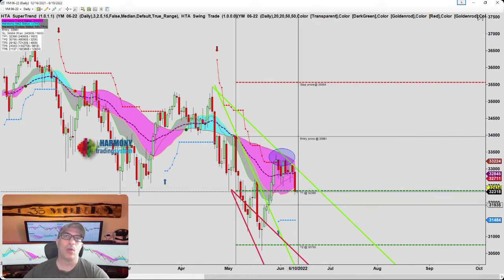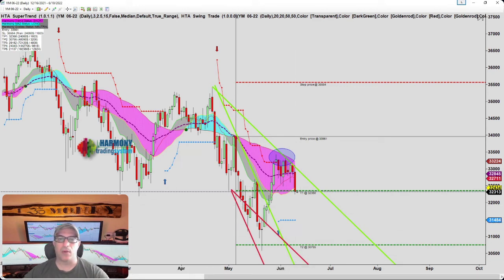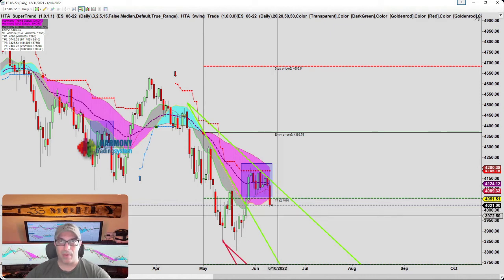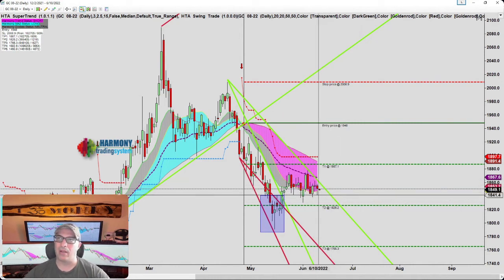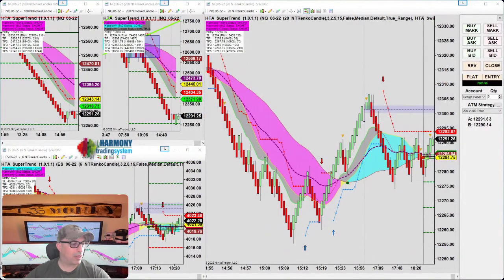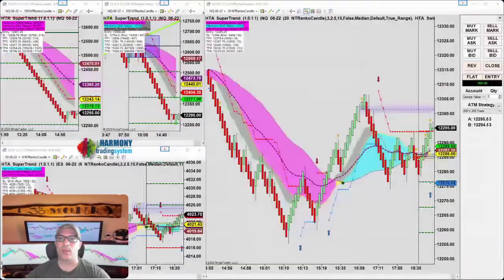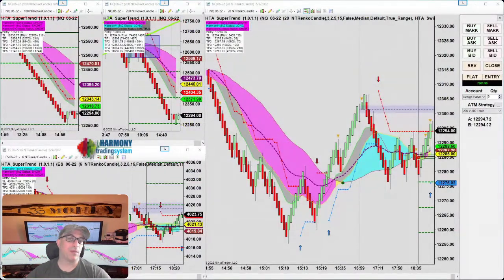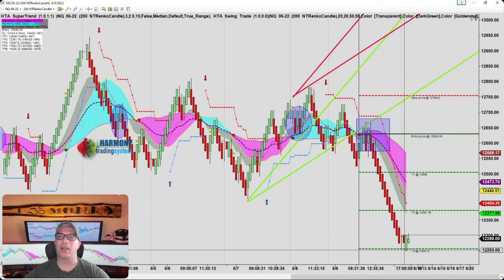🎯Always Be Ready💪- Market Analysis for Friday 06/10/2022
Step-by-Step Harmony Trade by George from the Harmony Trading System taking advantage of a order imbalance in NQ using the Harmony trading system .